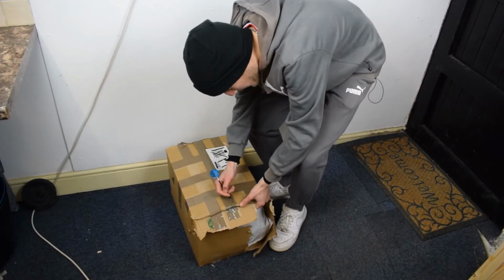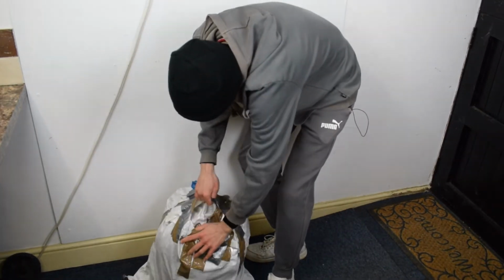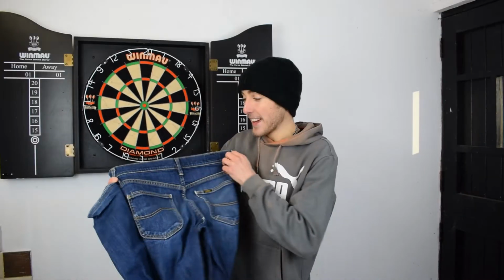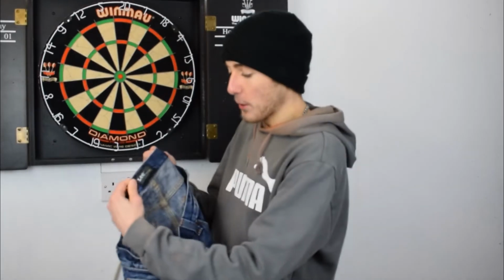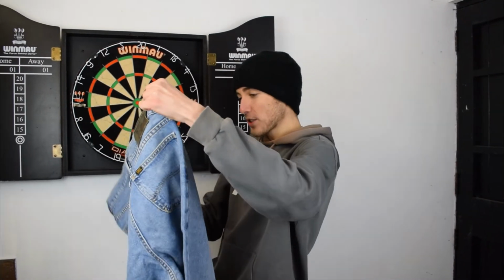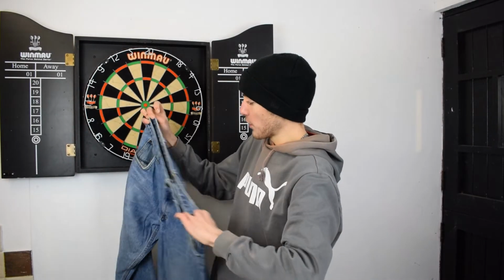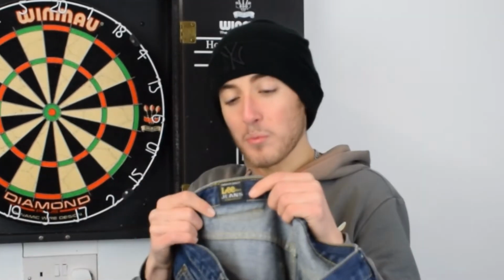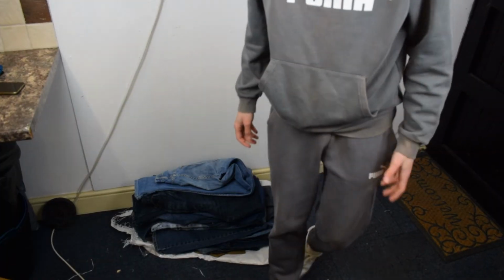10 Kg Lee Jeans Unboxing For Depop! From Vault Vintage!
In this video I unbox a vintage wholesale bale of 10kg of Lee jeans from Vault Vintage. This unboxing is for Depop. I show you everything I got a tell you is it worth ordering from vault vintage and is it worth ordering 10kg of Lee jeans from vault vintage. And I review the 10kg of Lee jeans from vault vintage. Hope you enjoy!